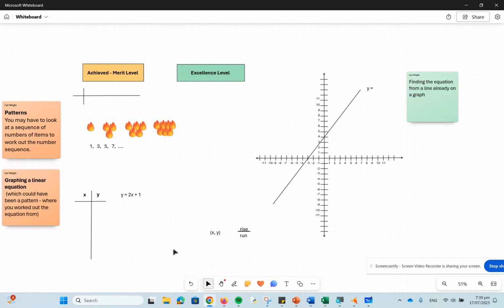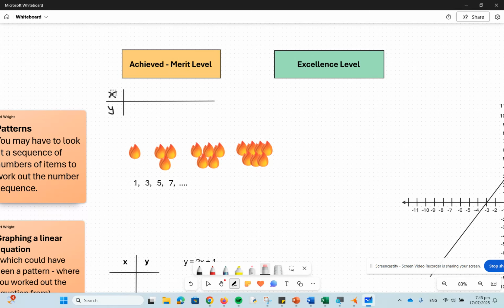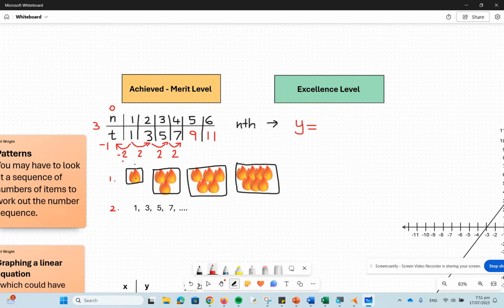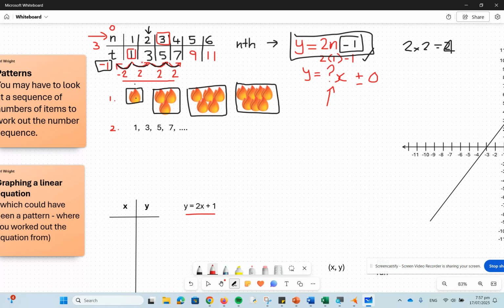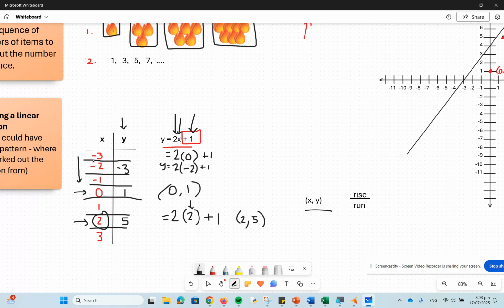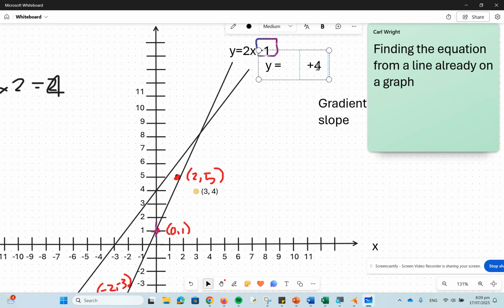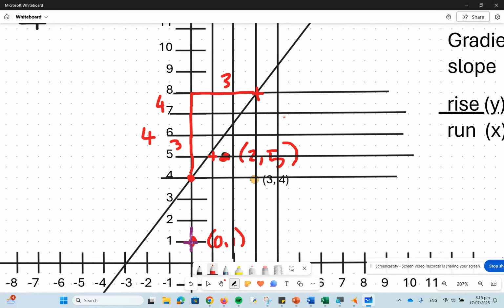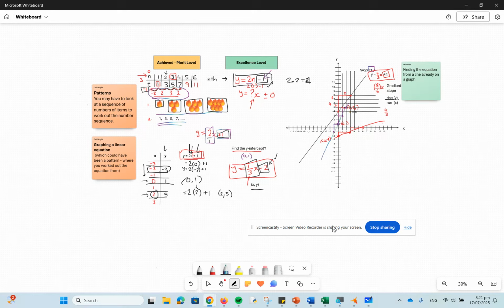Excellence - (achieved-excellence) Finding linear equations from patterns and graphing equations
This video covers some achieved type questions - where you have to find the next two terms in a pattern and plot coordinates and fill a table from an linear equation. Then it shows how to find the equation from a number pattern and graph it. Then how to find the y-intercept, and how to graph from an equation using the y-intercept and the gradient and finally how to find the equation of a line that has been drawn already. Whew!!